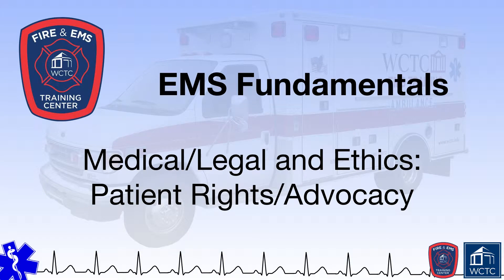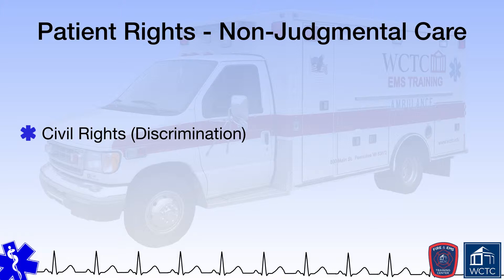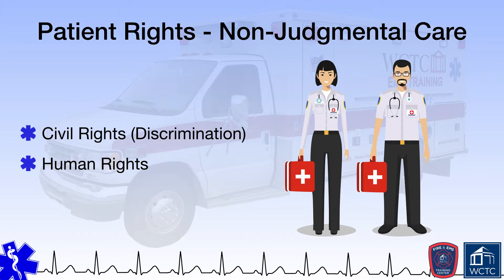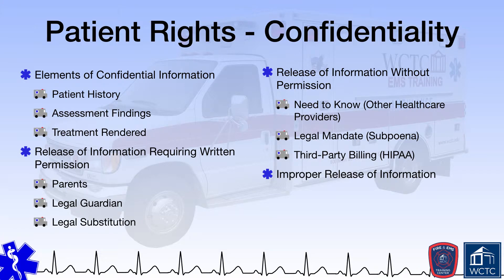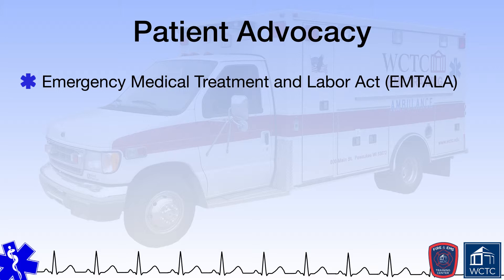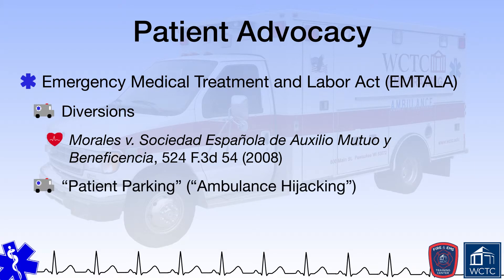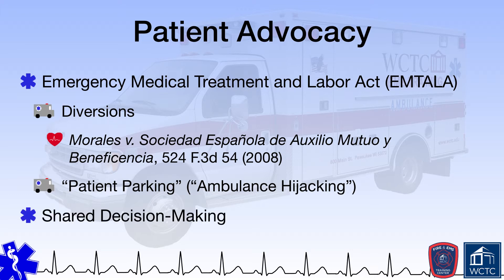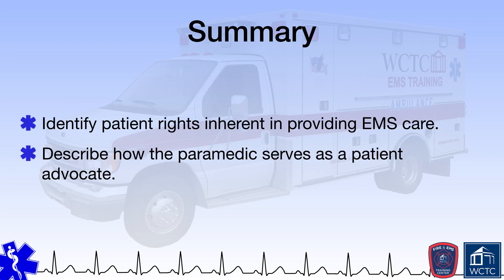Paramedic 1.28 - Medical/Legal and Ethics: Patient Rights Advocacy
Wisconsin Paramedic EMS Fundamentals Curriculum on-line presentation of Medical/Legal and Ethics: Patient Rights Advocacy (1-28).